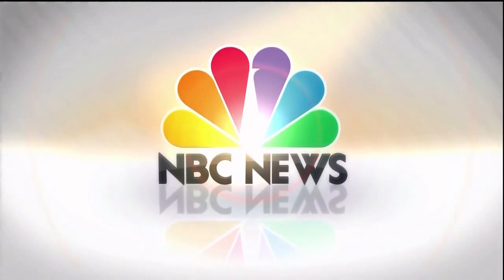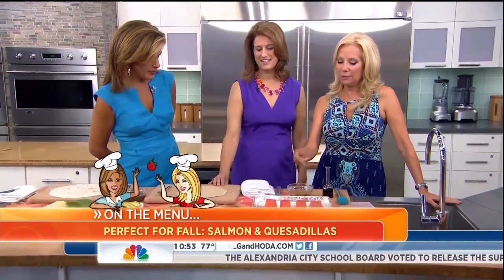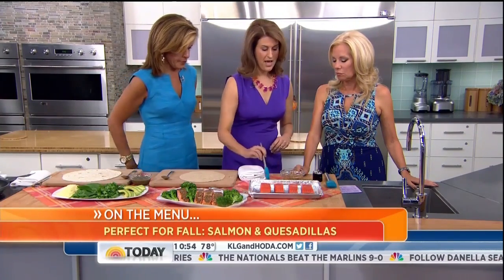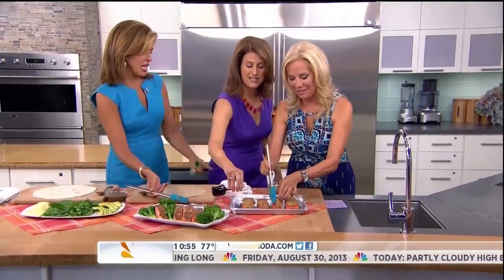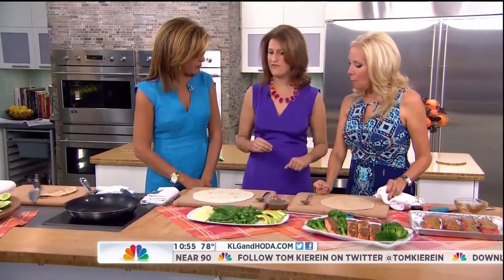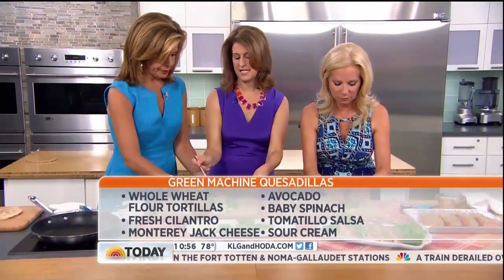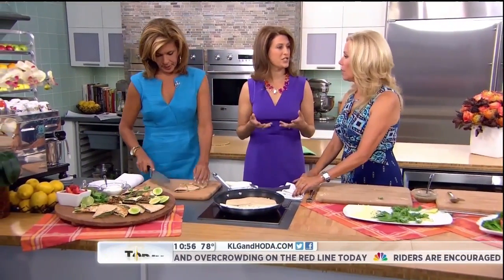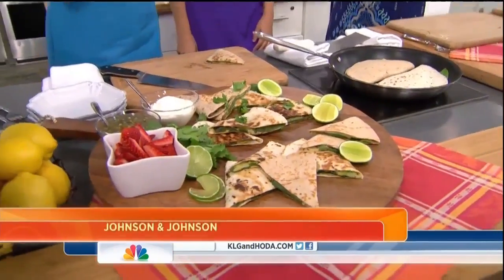Aviva Goldfarb on the Today Show cooking with Kathie Lee and Hoda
Aviva Goldfarb on the Today Show cooking with Kathie Lee and Hoda - 8/30/13